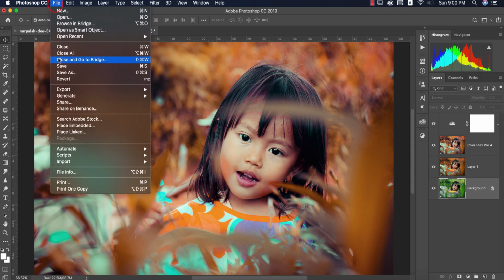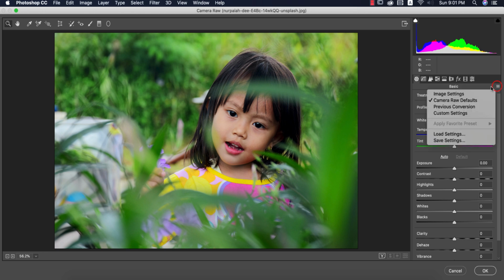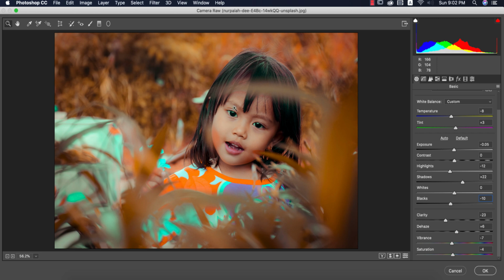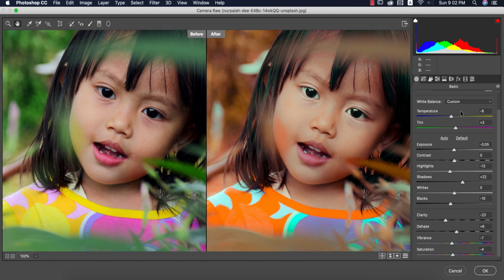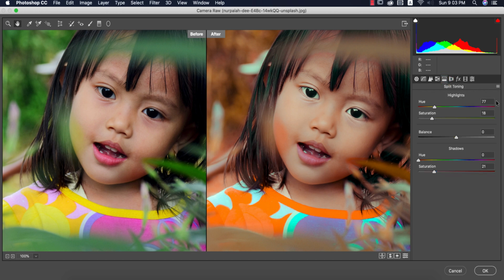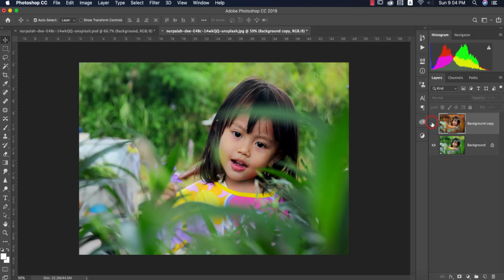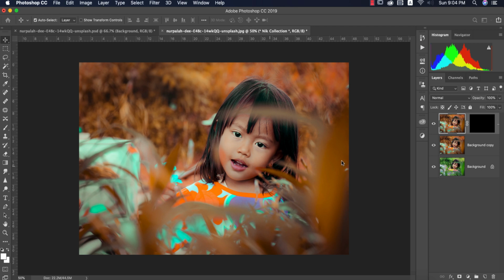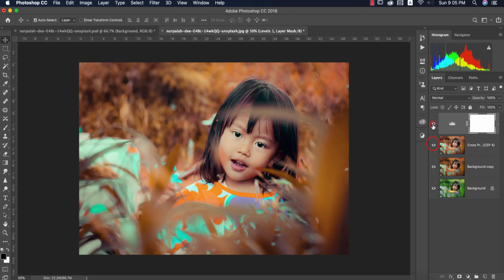HOW to EDIT BABY photo ! photoshop ?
Hi Everyone i am gonna show you a new thing today. HOW to EDIT BABY photo ! photoshop ?

Photoshop tutorials
Photoshop tutorial
Photoshop training
Photoshop
Learn Photoshop
Photoshop Effects
effects
photography
graphic design
CS6
CC
CS5
PSD